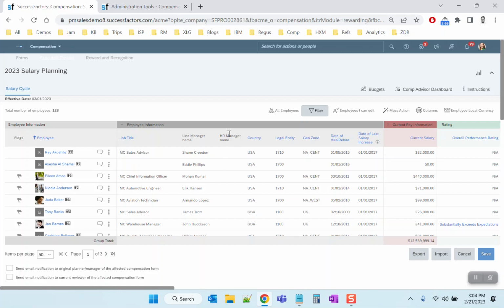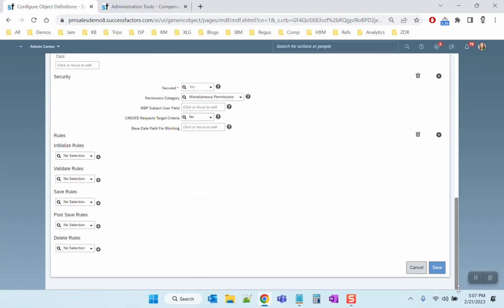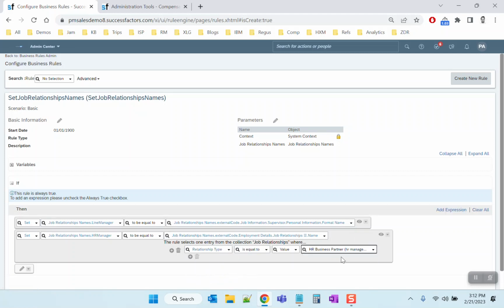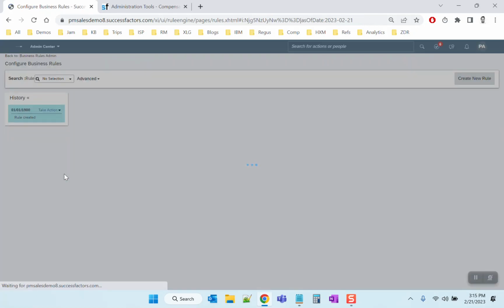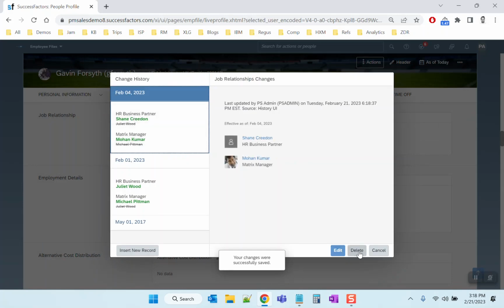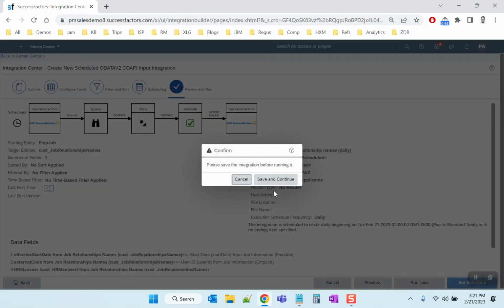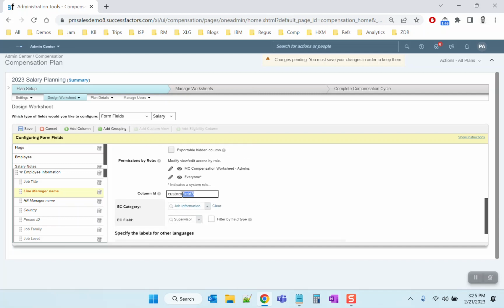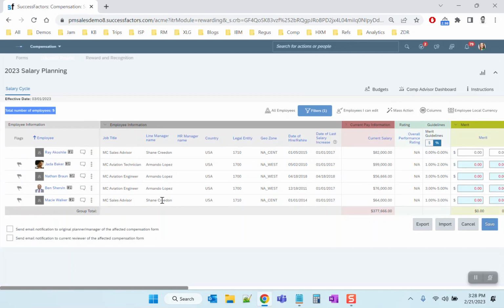How to filter on several Line Managers or HR Managers teams in Compensation Executive Review